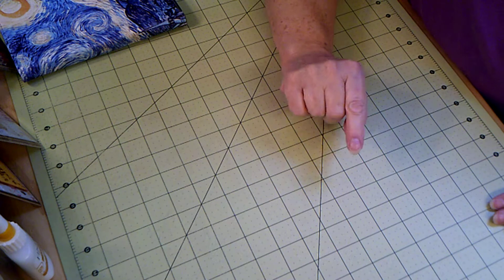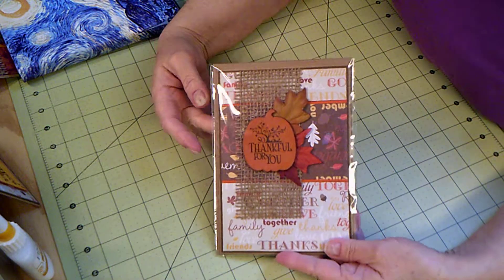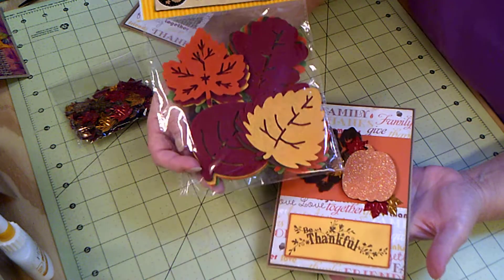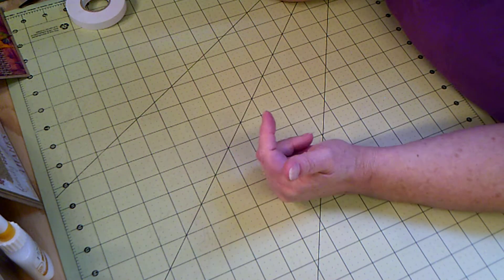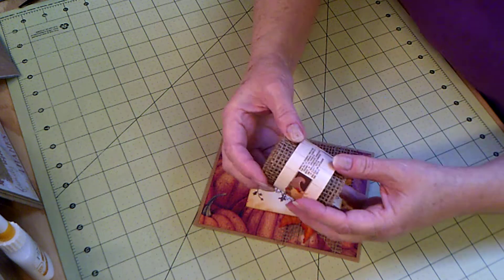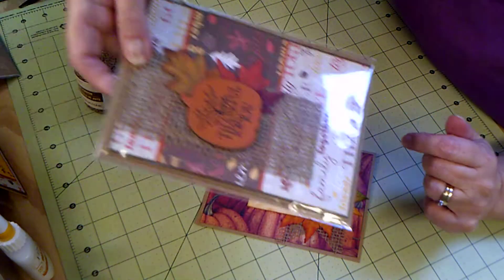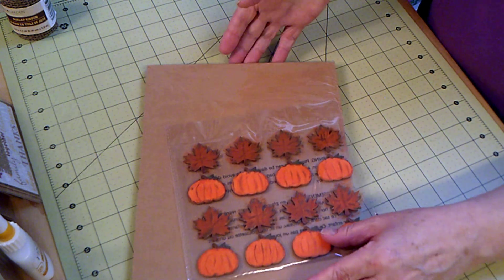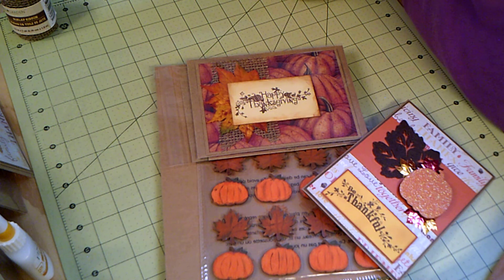Thanksgiving Cards - Vultures - Painted Dollar Tree leaves & pumpkin stickers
I've been making cards again.  This time Thanksgiving ones.  I also painted the wooden stickers from Dollar Tree. Let me know what you think.  I kept getting Dollar Tree, Dollar General and Walmart products mixed up...sorry.  tfw